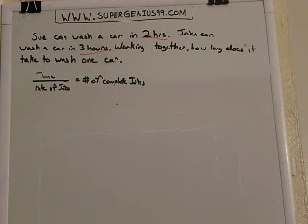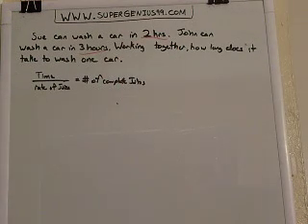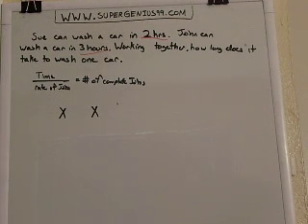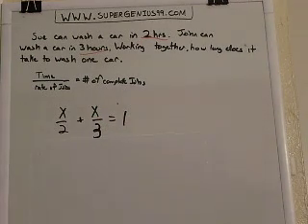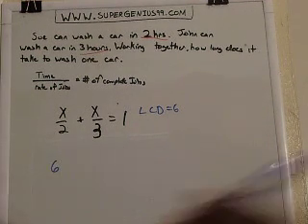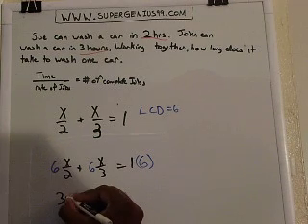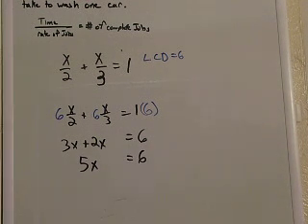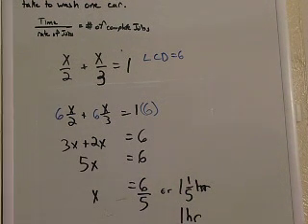Word Problems with Rational Equations 2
In this video we solve a word problem involving rational equations. This video is great for someone in a intermediate algebra class. Although, concepts can be used in other math courses.